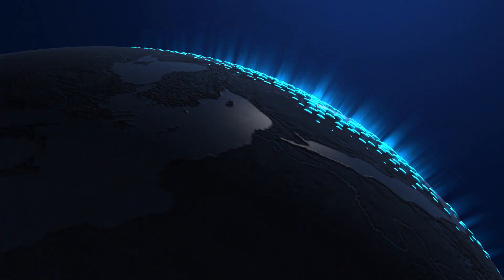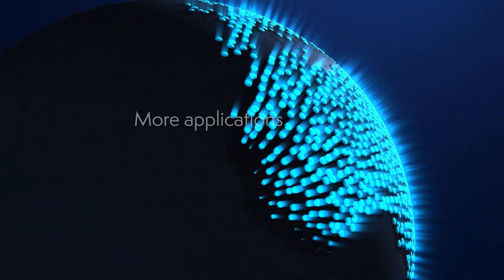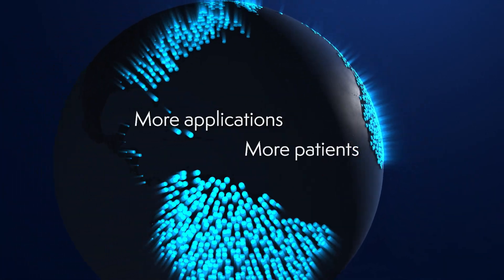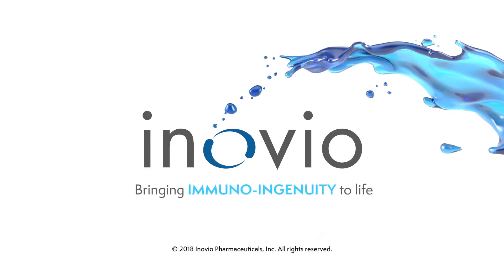Inovio - Immuno-Oncology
Checkpoint inhibitors have advanced the treatment of cancer, but there is much room for improvement as many patients do not respond to therapy due to lack of T cell infiltration into tumors.

Inovio immunotherapies have the potential to improve response rates by activating the tumor-specific T cells required to fight cancer. These therapies encode consensus antigens that do not match naturally existing sequences, giving them the potential to be recognized by the immune system and trigger stronger immune responses to overcome tolerance and insufficient T cell infiltration.

With the power to encode multiple antigens in a single therapy, Inovio immunotherapies have the potential to be a foundational approach in oncology, where other immunotherapies and targeted agents can be layered in as needed.
Through innovation, Inovio is striving to bring the benefits of immunotherapy to more patients and more clinics.

Inovio: Bringing immuno-ingenuity to life.

Learn more about our ongoing work in oncology at Inovio.com.